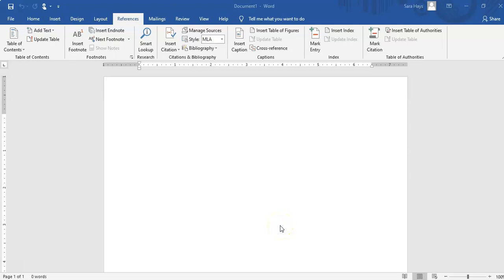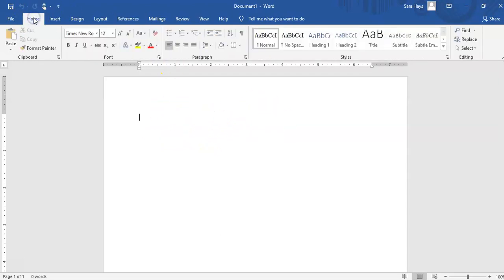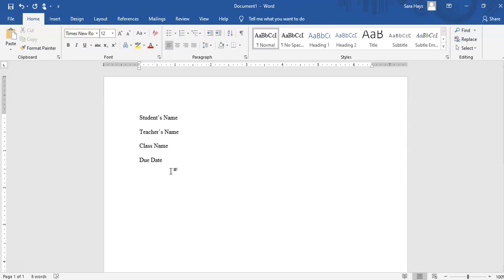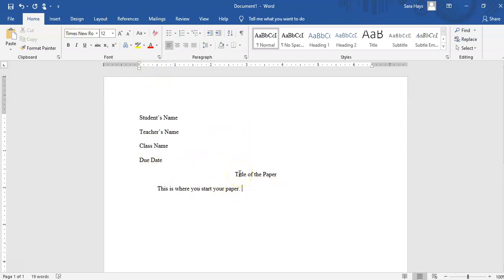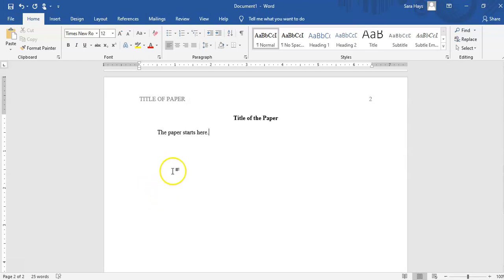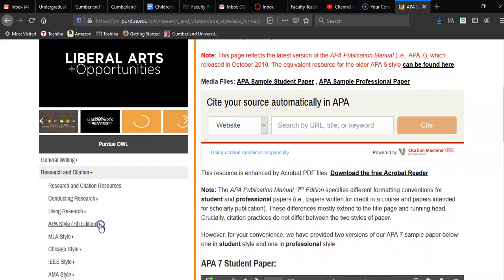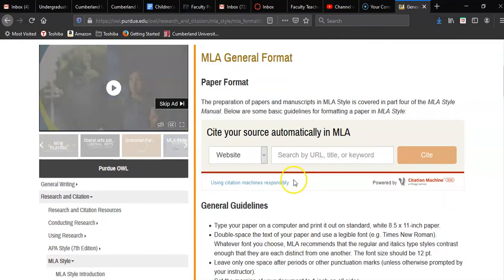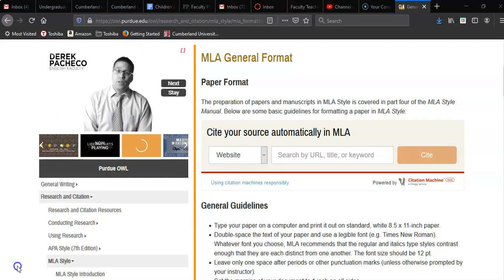Screencast #1 Review of MLA and APA Essay Format